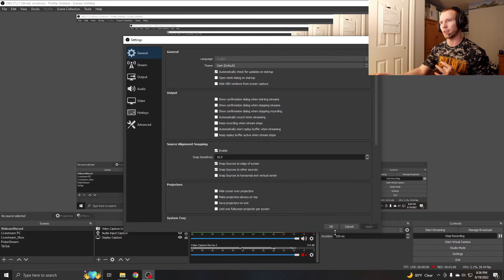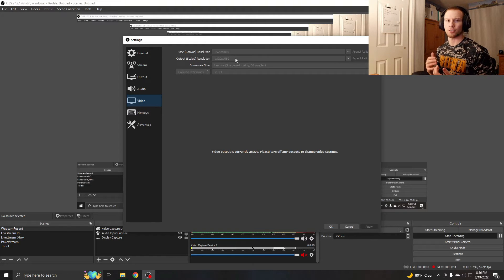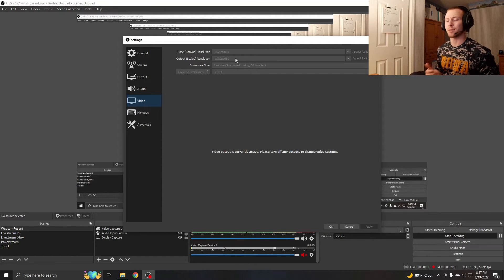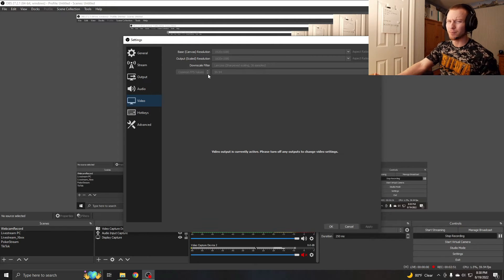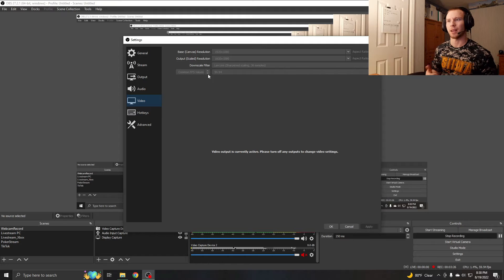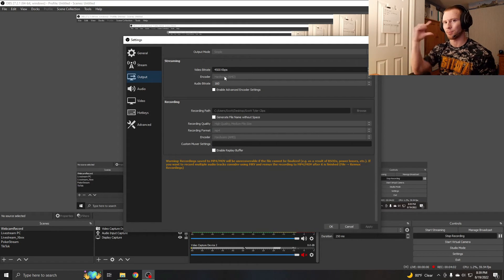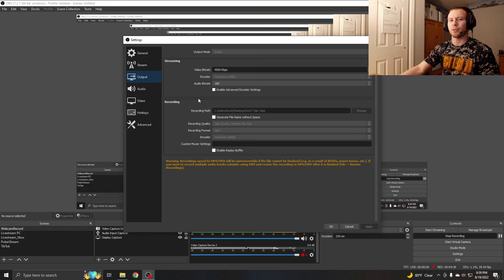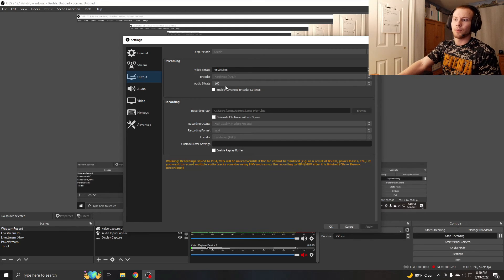HOW TO IMPROVE OBS STREAM QUALITY IN 3 EASY STEPS!!